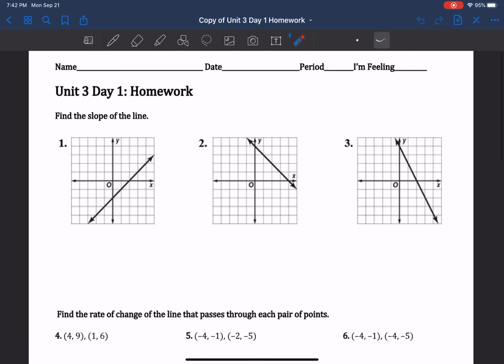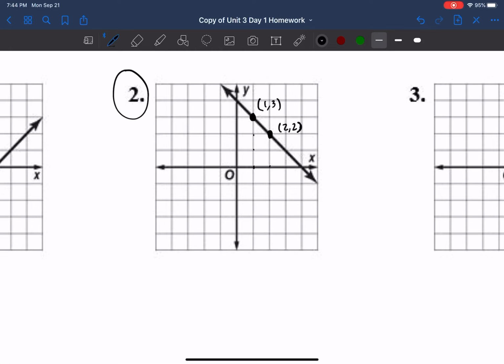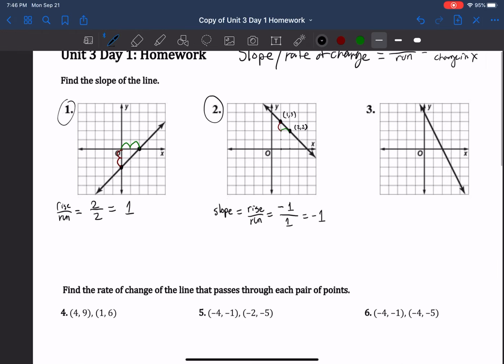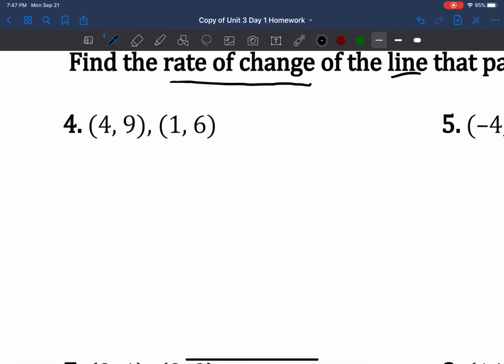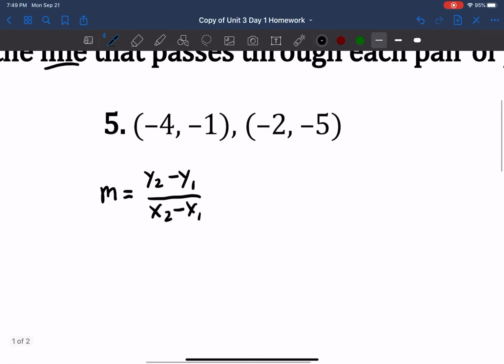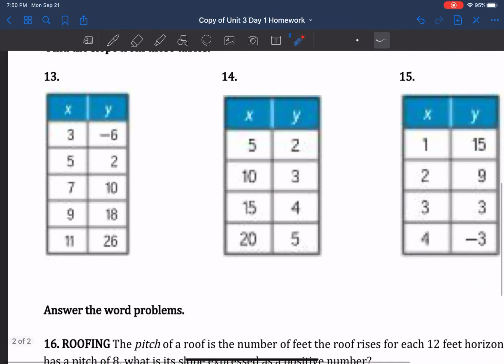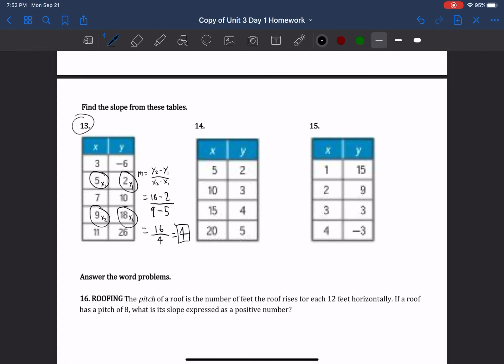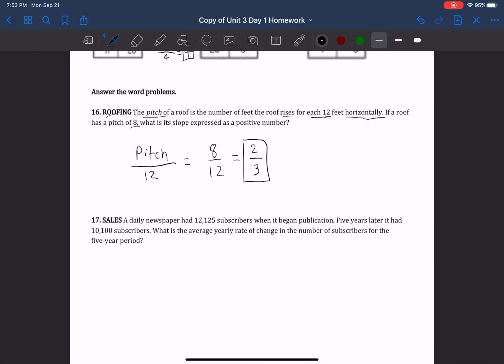Unit 3 Day 1 Hw for Jake